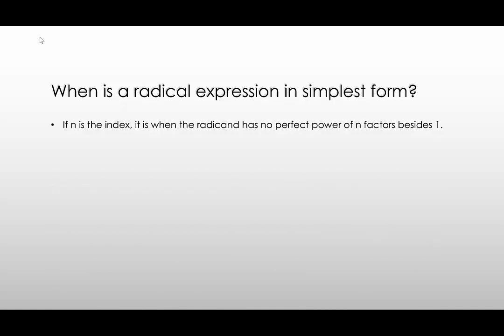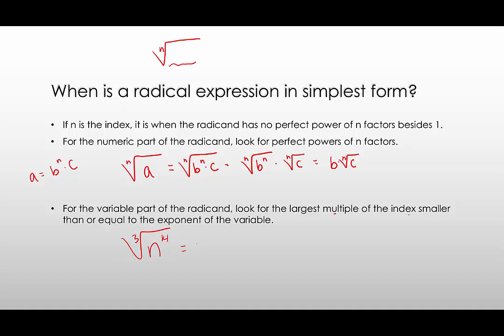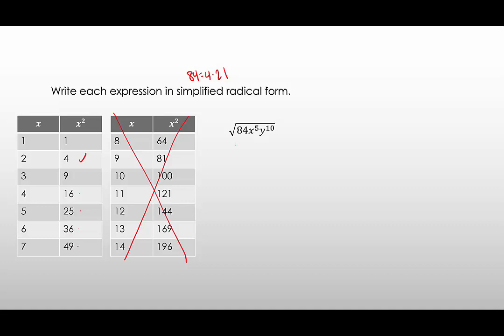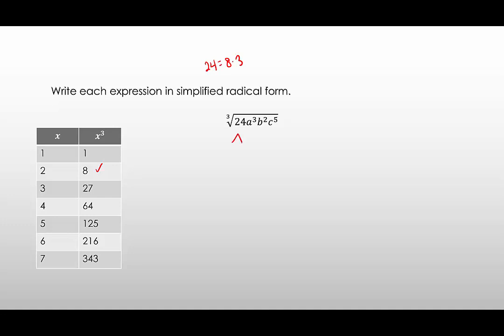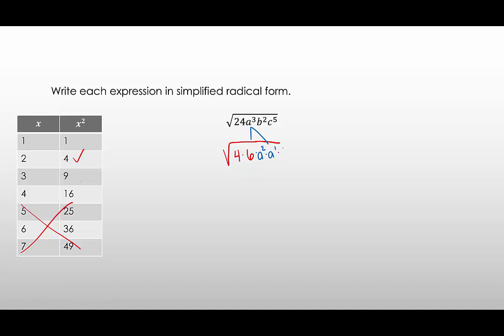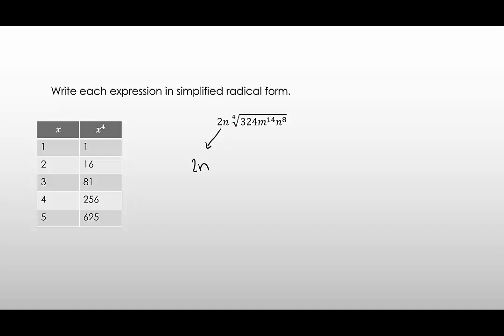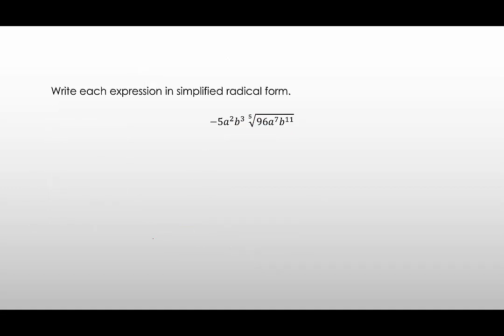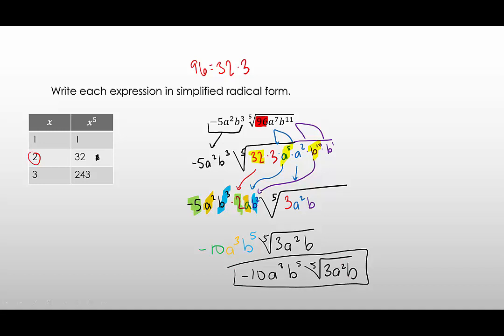Simplifying radical expressions with numeric and variable radicands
This is an updated version of some examples from section 3.3.